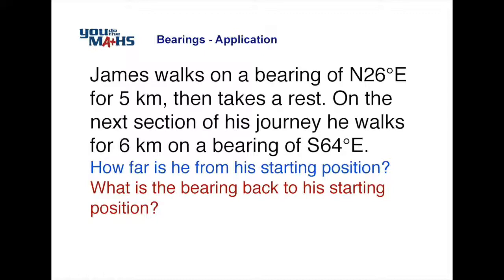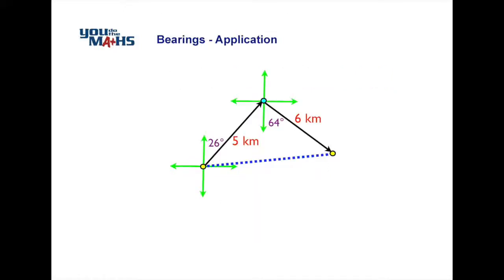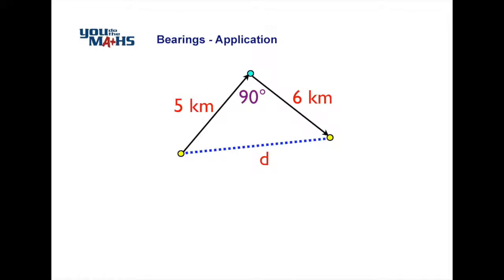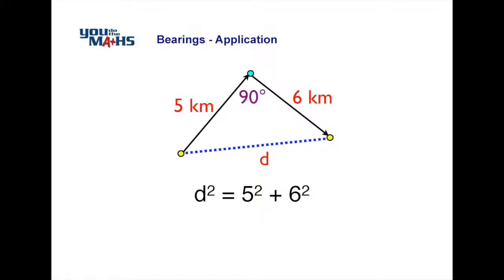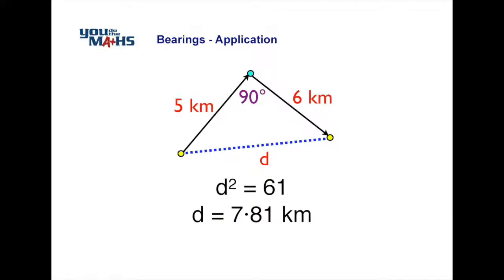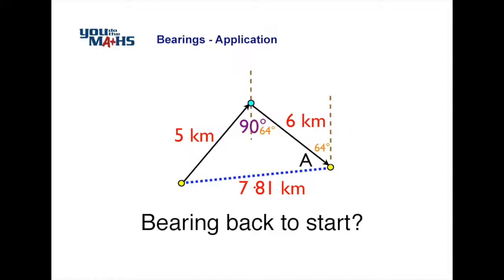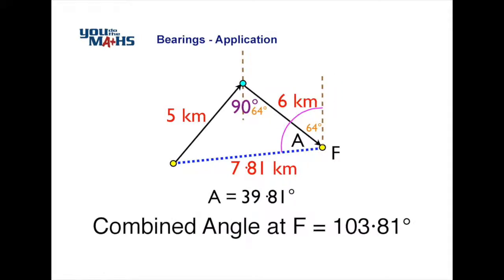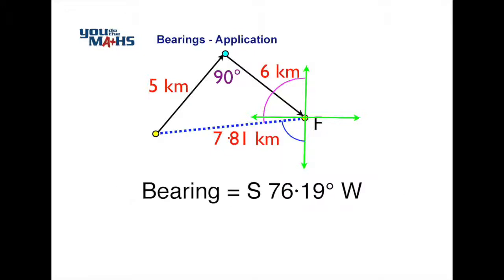Bearings : Example 1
This problem requires the knowledge of bearings to establish a right angled triangle, which can be used to solve the question